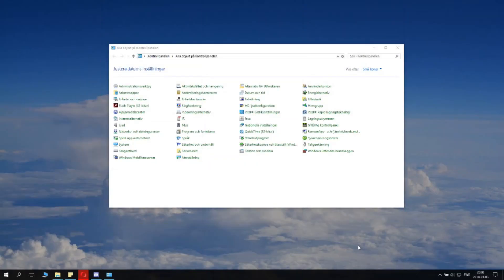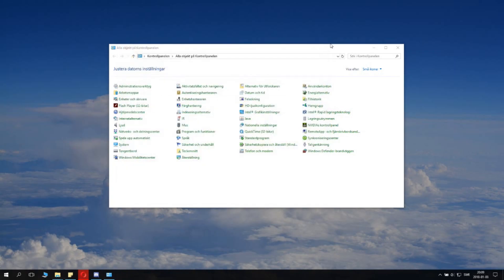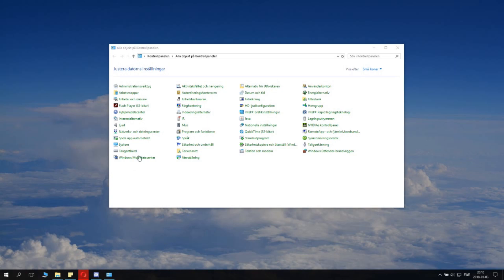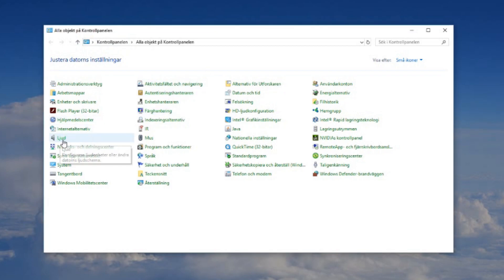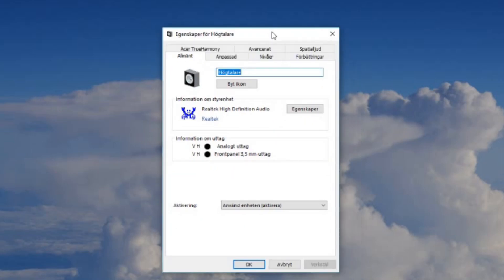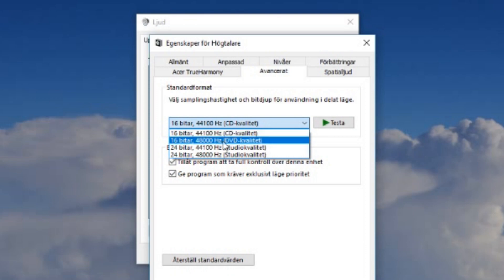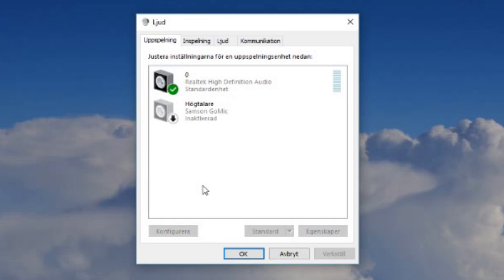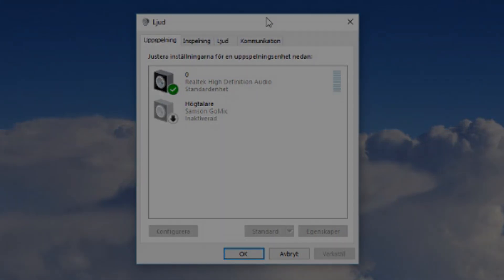How to Improve Sound Quality Output from Windows 10 - 2025 Working Tutorial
Get Hi-Fi/HQ sound from your Windows 10 PC today working 2025! In This tutorial we look at how to improve your sound quality output from Windows 11/10/8.1/8/7/XP, it works for basically any windows version, the current settings may limit your best sound experience, this is how to make your on board system, REALTEK sound or not produce the best flawless sound you system is capable of and improve sound quality substantially!!

-Enjoy! ;D